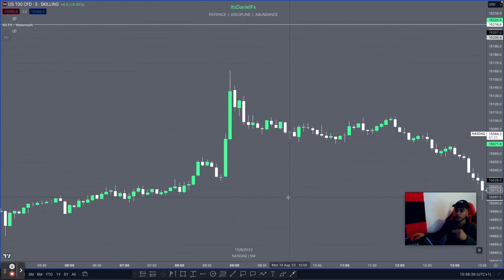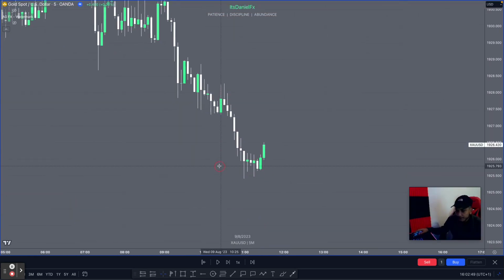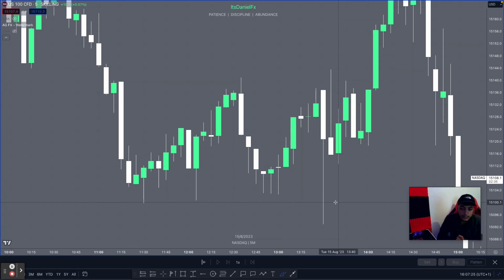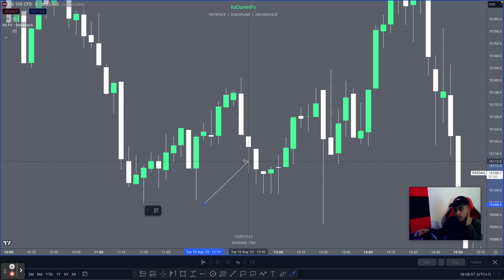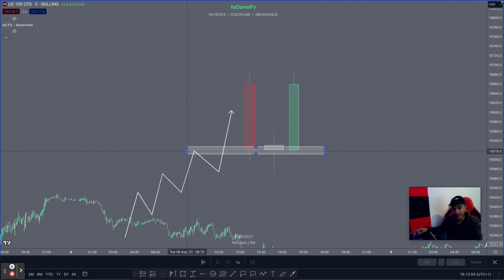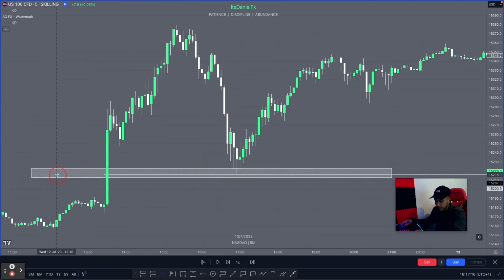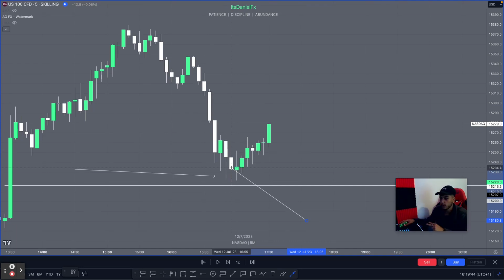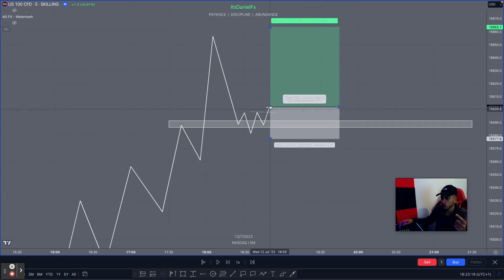Indices BootCamp EP 7 - Depletion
Indices BootCamp EP 7